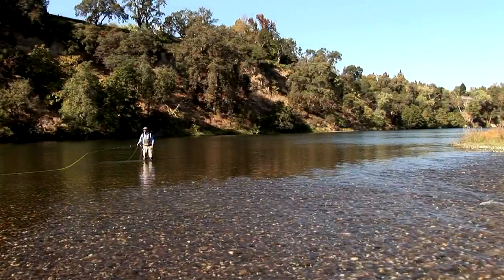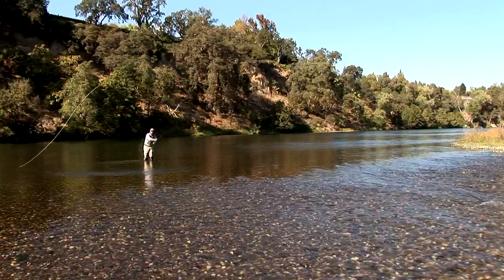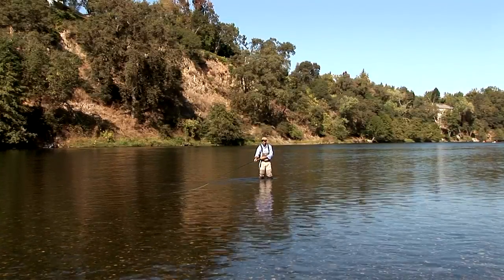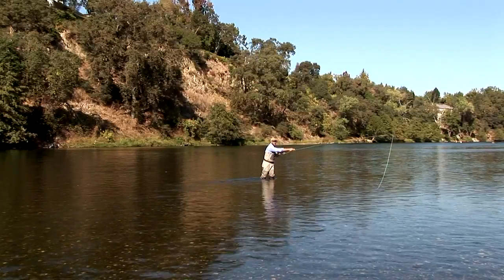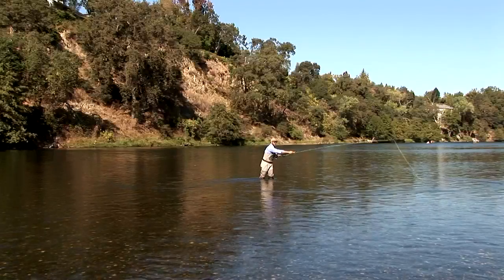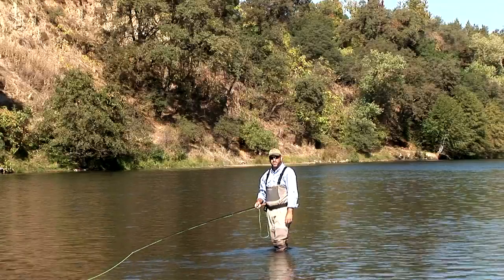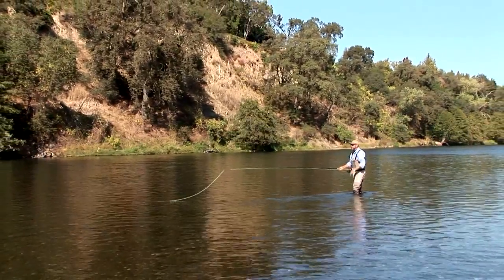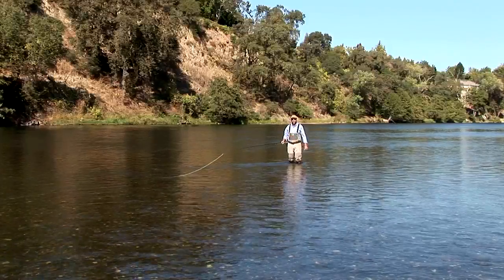Spey Casting Primer 2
A great video that illustrates the applications for spey casting and the techniques used to be successful.  This video picks up where the other one leaves off.